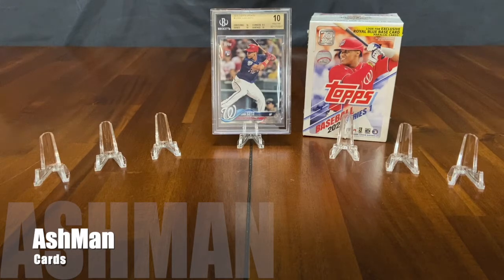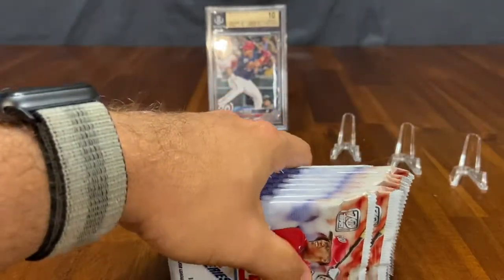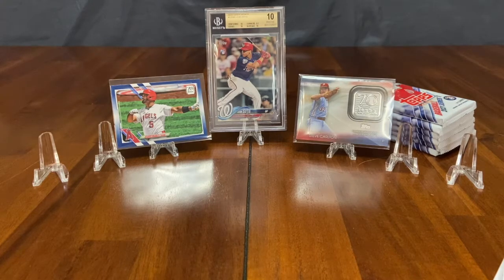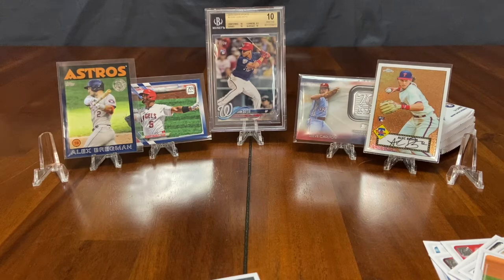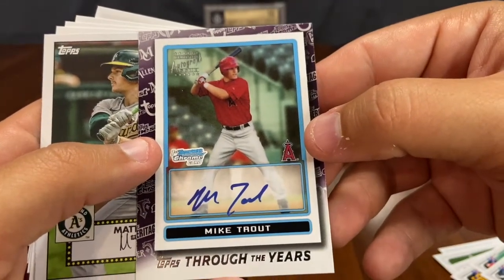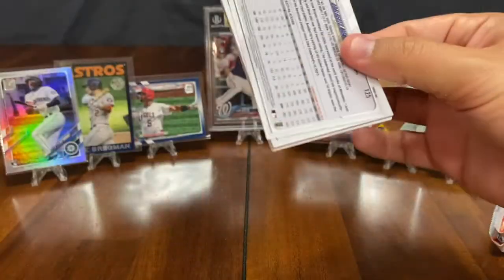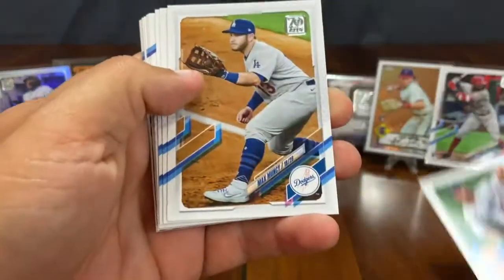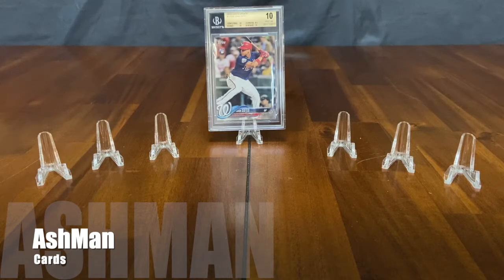Topps 2021 Series 1 + Soto BGS 10 + a TROUT AUTO??? 2/15/2021 AshMan Cards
Trout Auto??? In this video we talk about Soto 2018 BGS 10 Topps Update and then we rip a box of Topps 2021 Series 1! Did we HIT A TROUT AUTO???